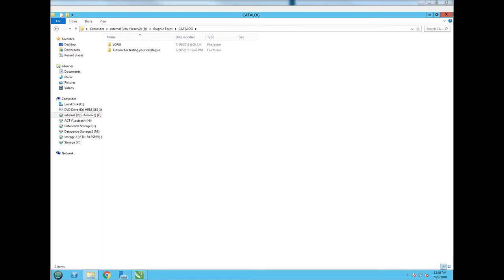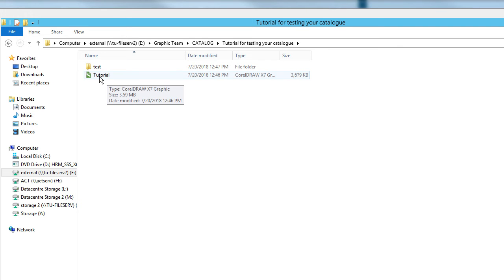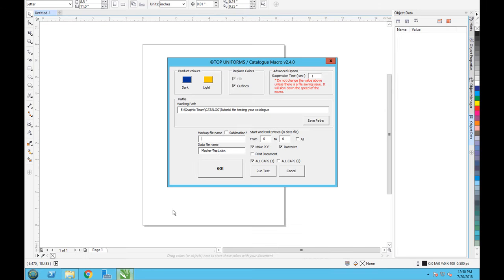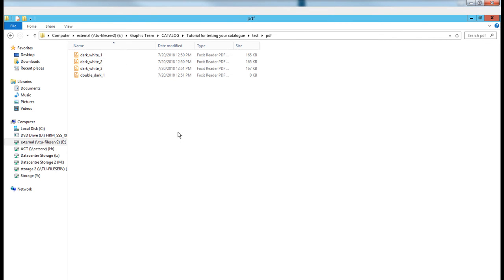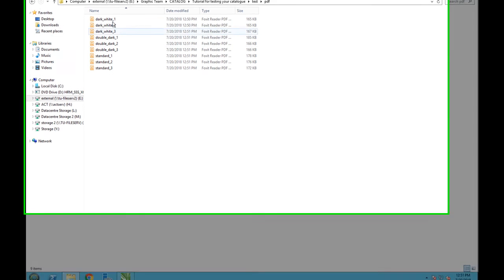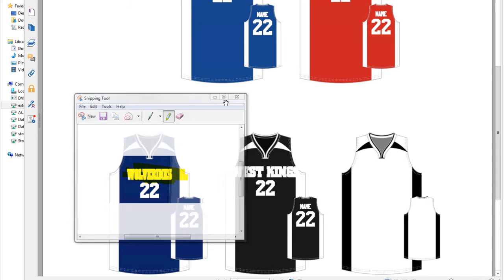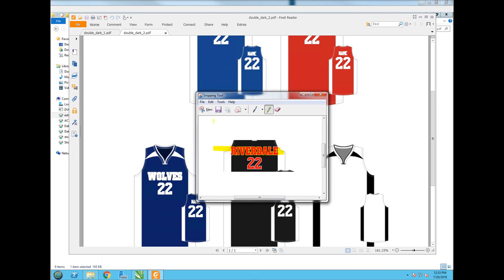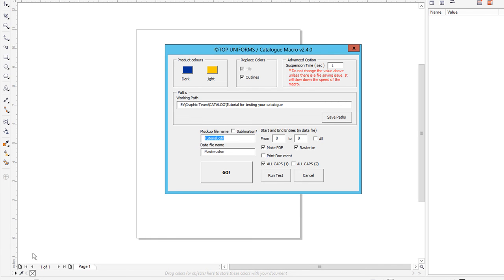Testing Catalogue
Test the catalogue you made to see whether it is working correctly or not!